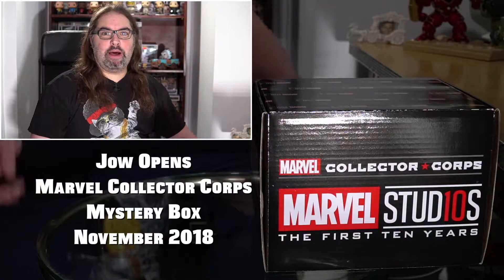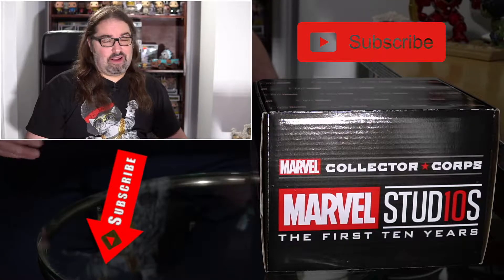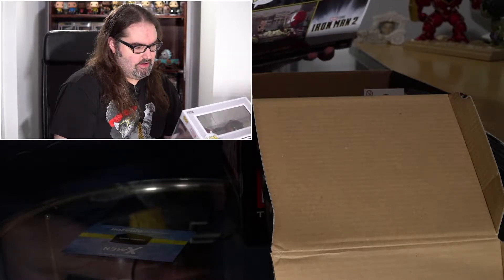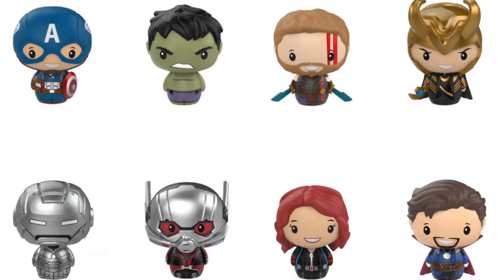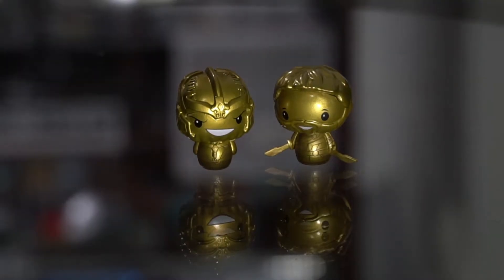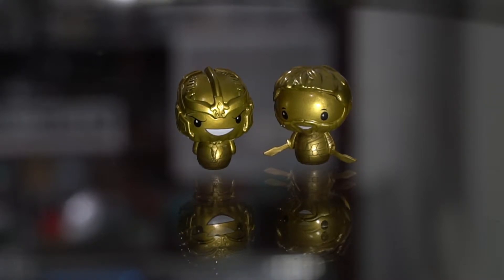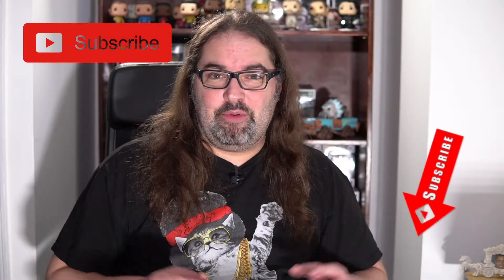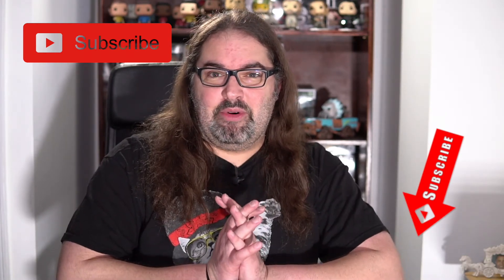Marvel Collector Corps November 2018 Unboxing Funko Amazon Mystery Box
Jow Unboxes and Reviews
Marvel Collector Corps November 2018 The First 10 Years
Funko

In this video Jow unboxes the Marvel Collector Corps Funko Mystery Box from Amazon.  What wonders await Jow in this box of excitement.  Tune in to find out.